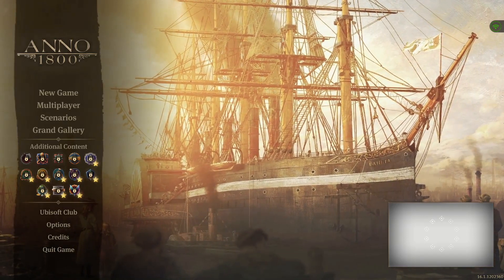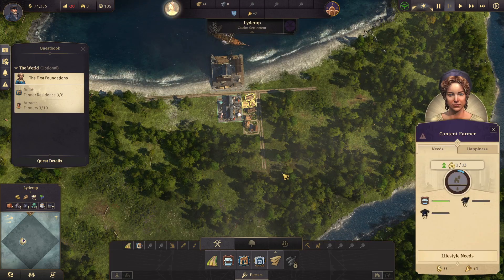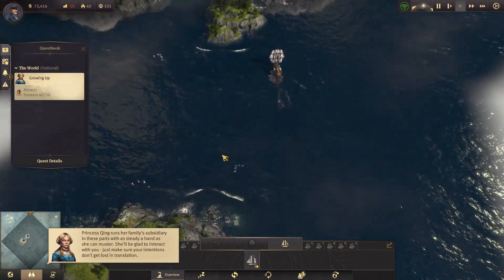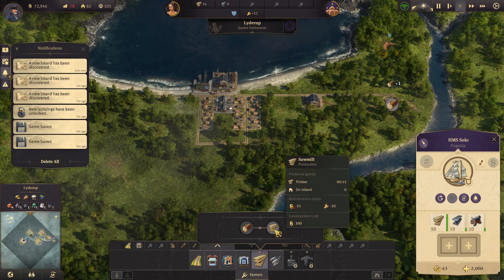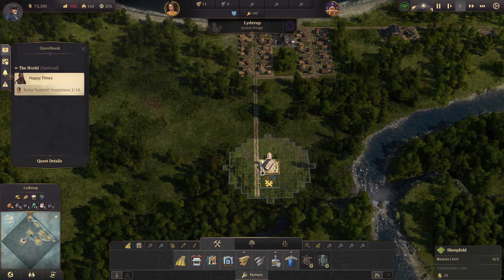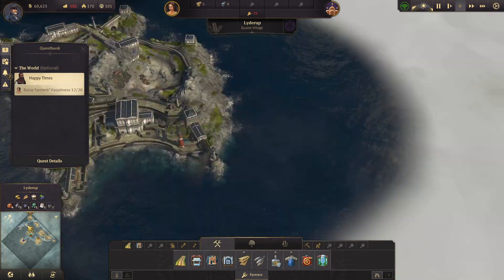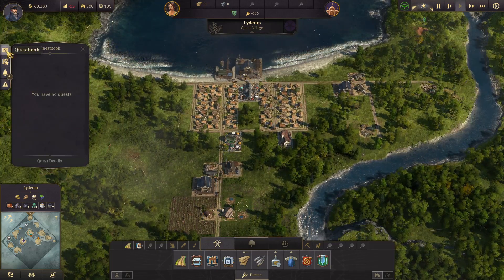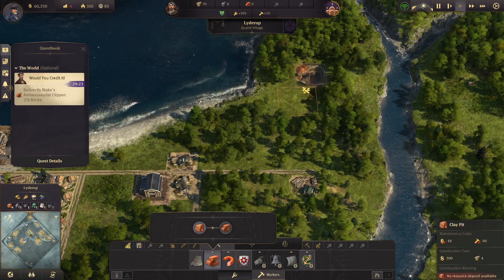Anno 1800 Ep1 – Sandboxing it Because I’m bad at Campaigns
Hi Josh. Welcome to Anno 1800. This is a story-based city builder set in the early industrial age. Hopefully we have better luck running a colony than we did in Tropico!

In today’s episode, we’re going to start a sandbox playthrough. Failing so many campaigns in other games has made me nervous about attempting campaigns in games I’ve never played before.

I stream two to three times a week on Twitch - Come check it out if you have the time.